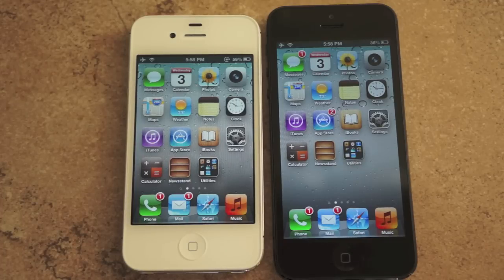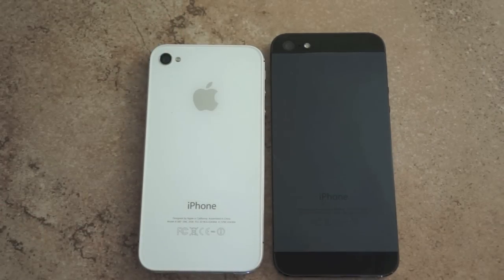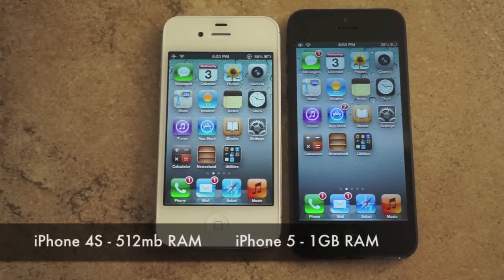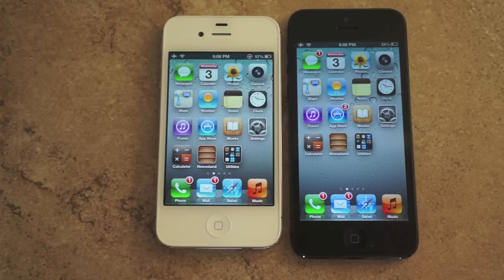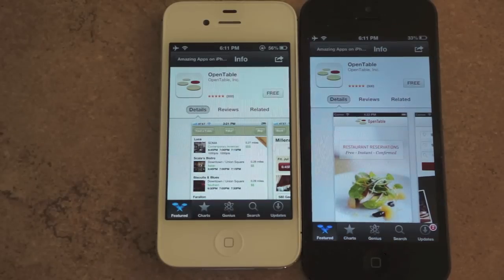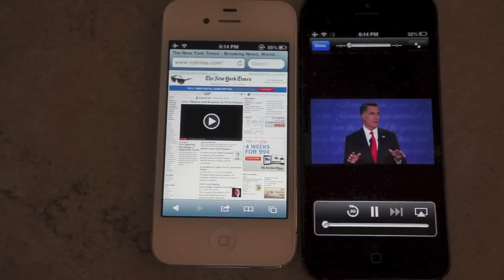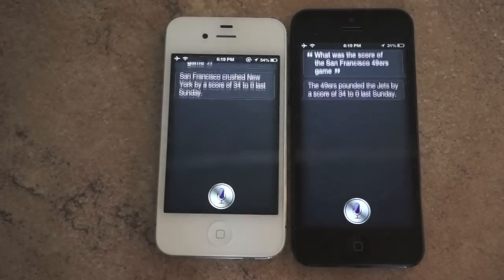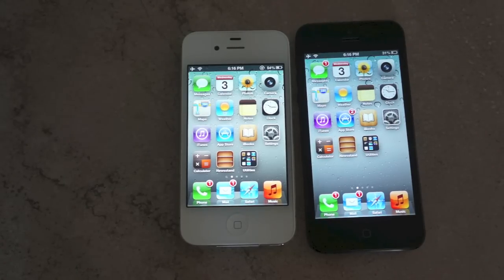iPhone 5 vs iPhone 4S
Wasim from The T3CH Boys compares the iPhone 5 and the iPhone 4

Topics covered are, design, apps, speed tests, and siri.